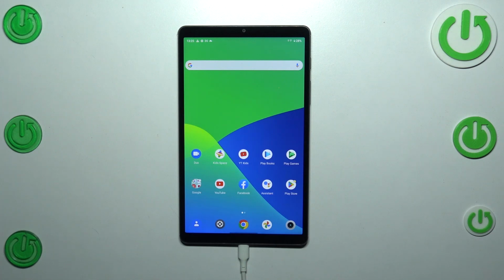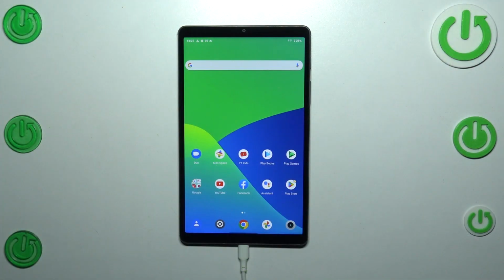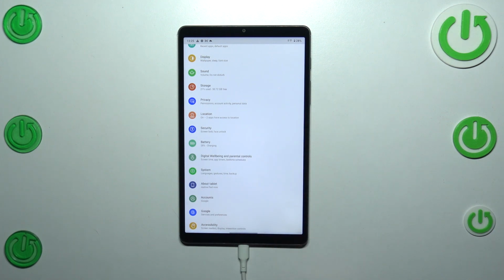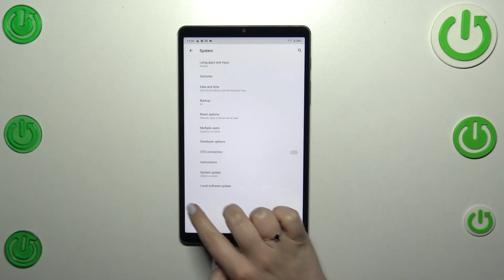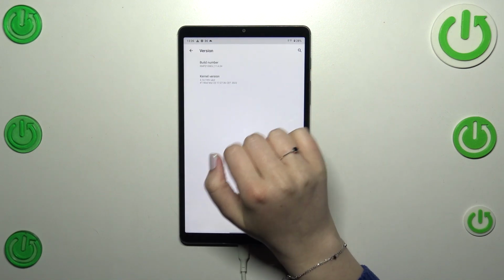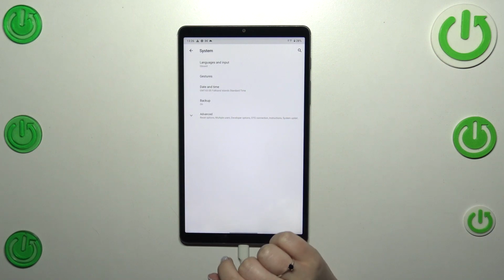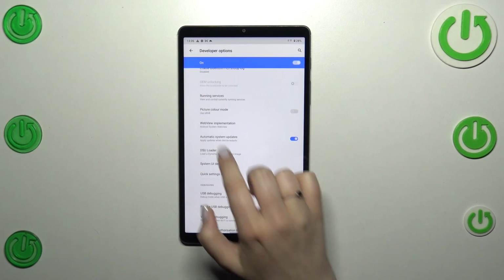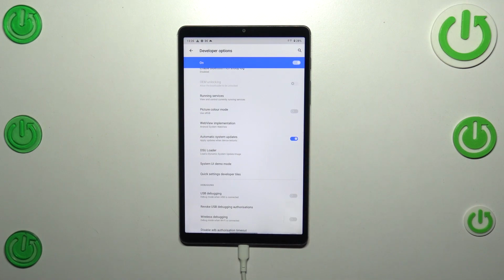How to Enable Auto System Updates on REALME Pad Mini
Find out more info about REALME Pad Mini:
With auto system updates, you can effortlessly keep your amazing REALME Pad Mini device running on the latest software version, benefiting from improved performance, bug fixes, and new features.

How to enable auto system update on REALME Pad Mini? How to activate auto system update on REALME Pad Mini? How to open developer options on REALME Pad Mini?